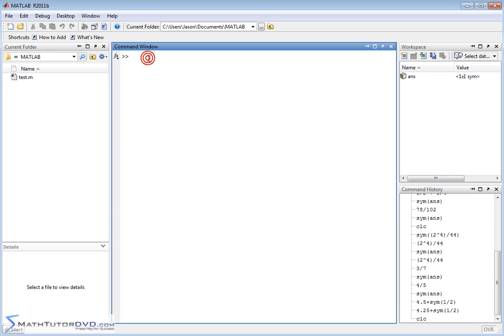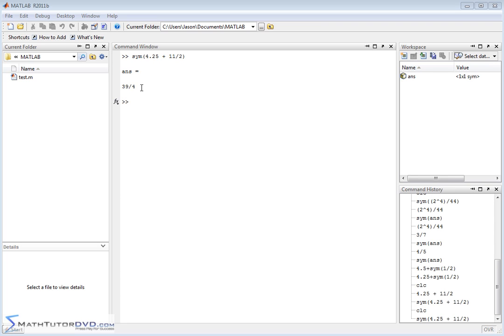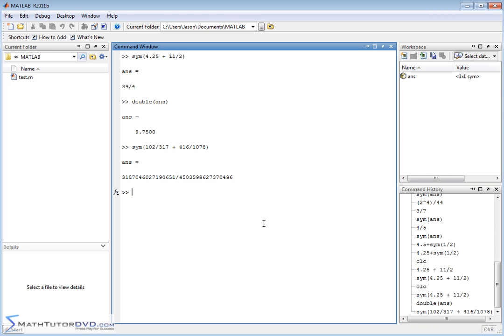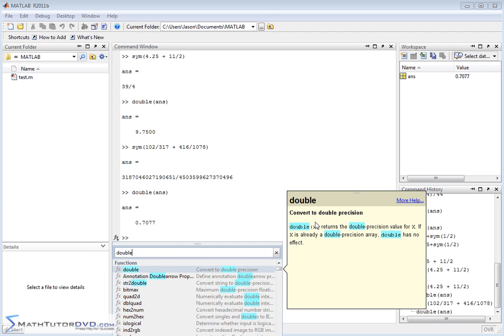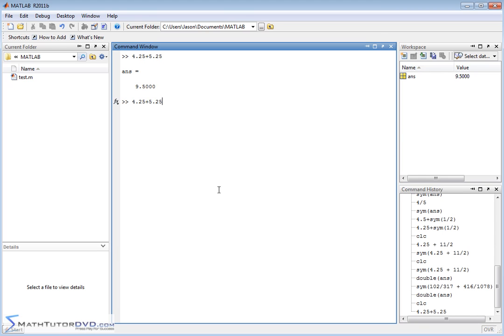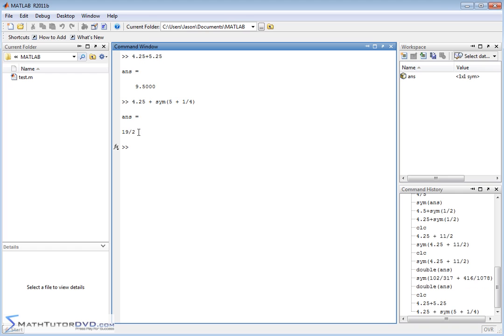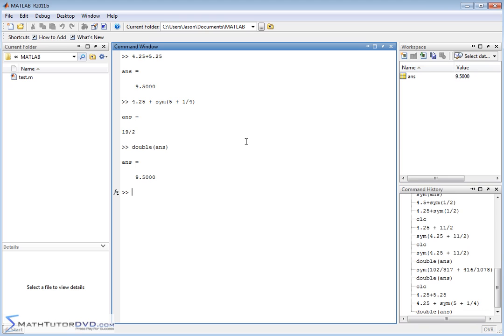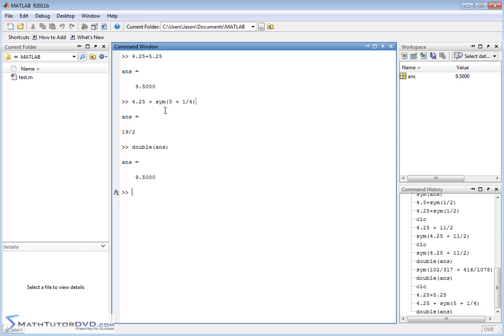ai Matlab Essential Skills Sect 8 Working with Fractions and the Symbolic Math Toolbox Part